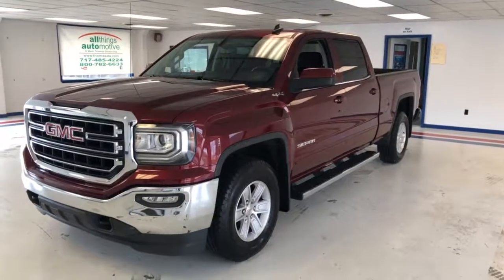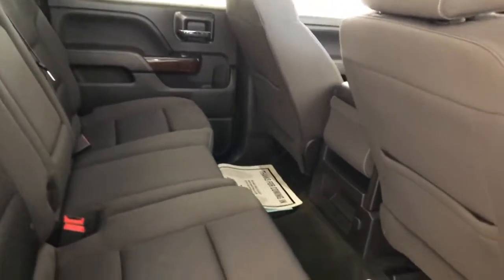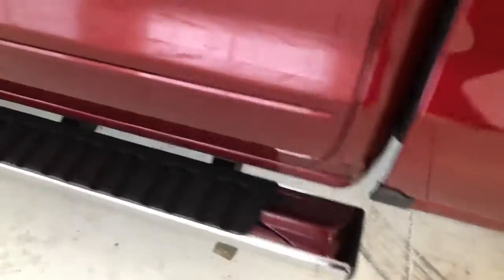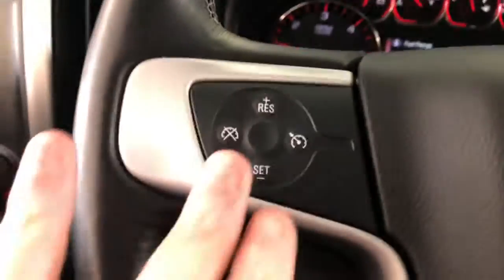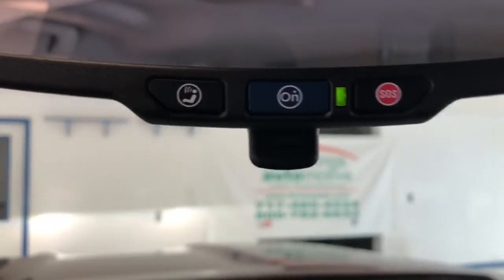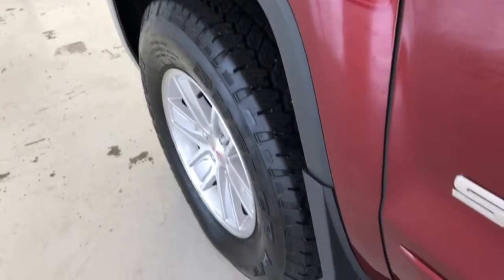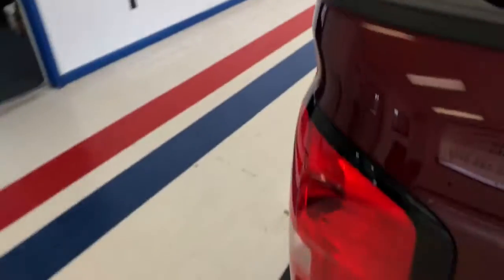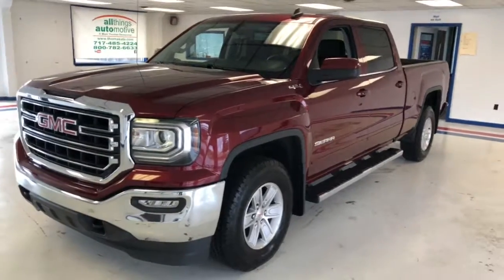2016 GMC Sierra 1500 SLE Truck Crew Cab - Red - STOCK ZJ186361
2016 GMC Sierra 1500 SLE Truck Crew Cab - ZJ186361 | RelyOnATA | @RelyOnATA

Clean Autocheck History!!!
Remaining Factory Powertrain and New Car Warranty Applies!
ONE OWNER, Red 2016 GMC Sierra 1500 SLE Truck Crew Cab 5.3L V-8 Cyl, Automatic 4X4
Bluetooth, USB Ports, Wireless Connectivity

Dealer Information -

21518 Great Cove Road, McConnellsburg, PA 17233